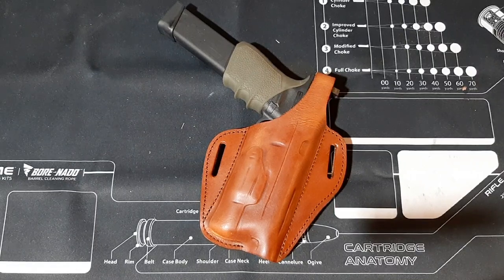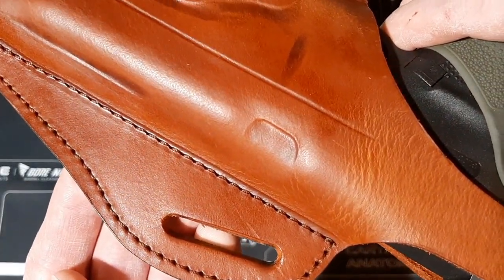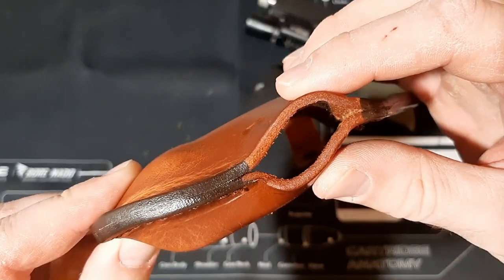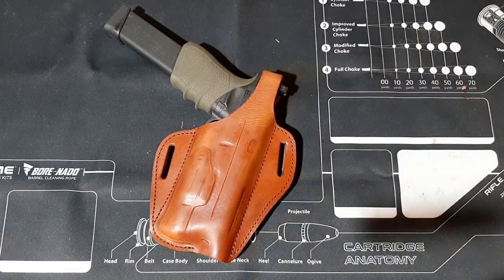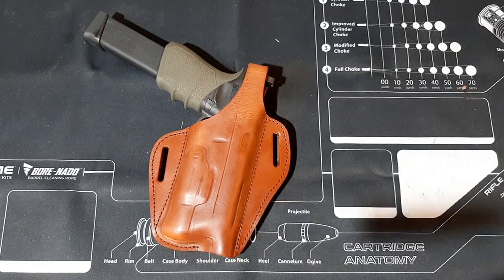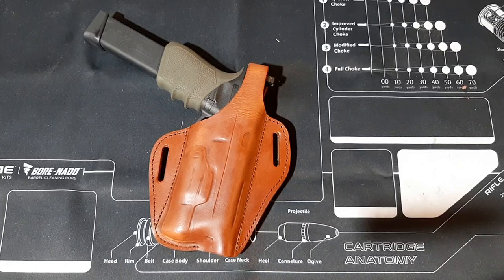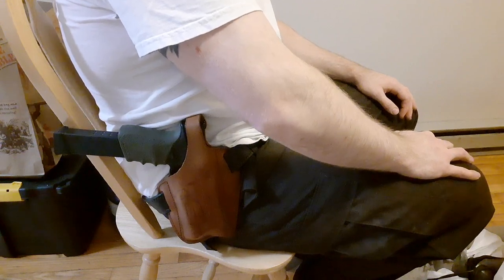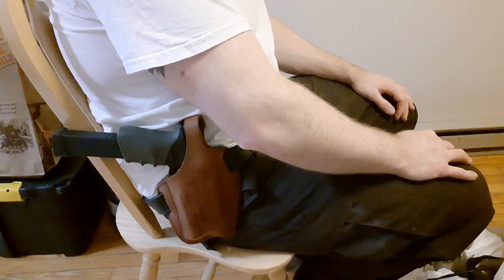Craft Holsters Light Bearing Holster